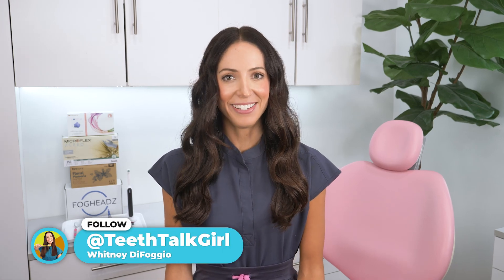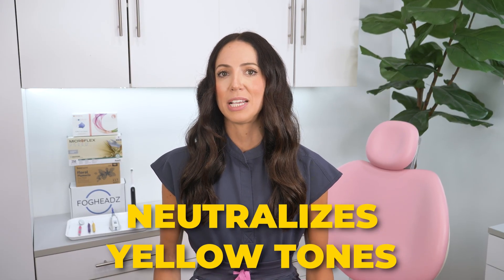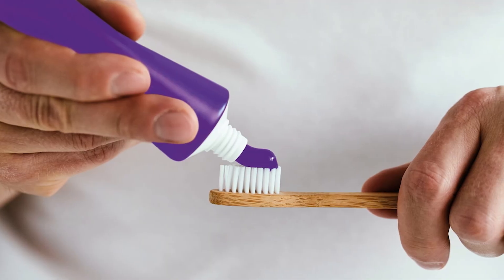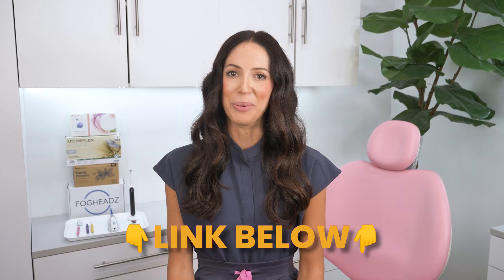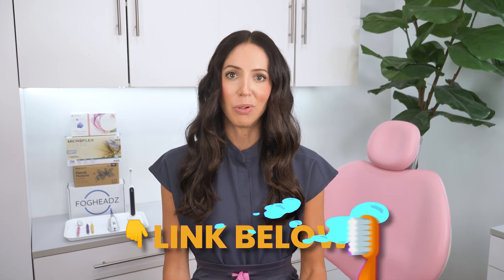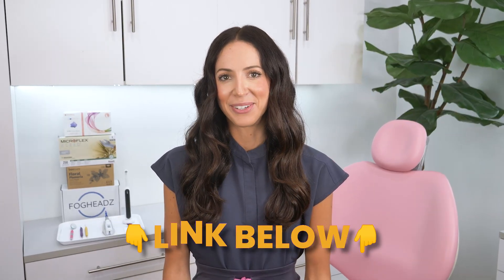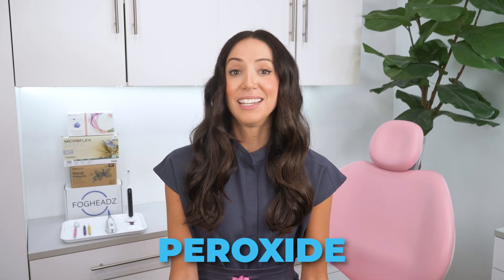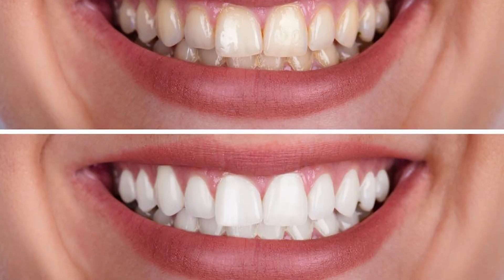Does Purple Toothpaste Actually Work?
Purple toothpaste for teeth whitening — scam or legit? 🦷💜 You’ve probably seen purple toothpaste all over your feed, claiming to “cancel out” yellow tones and make your teeth instantly whiter. But does it actually work? Spoiler: nope. In this video, I explain how purple toothpaste creates a temporary optical illusion rather than true whitening, why it might even be misleading or unsafe, and what ingredients you actually need for real whitening results (hint: peroxide!). We’ll also cover: the science behind color-correcting toothpaste, why most purple toothpastes don’t protect against cavities, the 4 real ways to whiten your teeth (from strips to in-office treatments), and how to get the best results by cleaning your teeth before whitening. So if you’re wondering whether purple toothpaste is worth your money — or just another social media gimmick — this one’s for you!

▶ amazon storefront